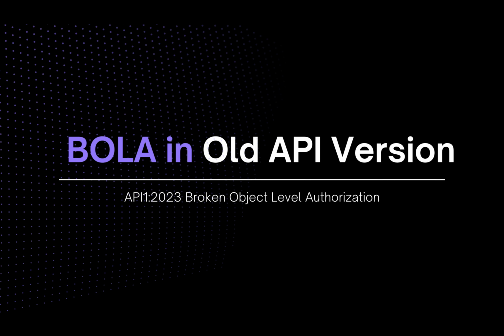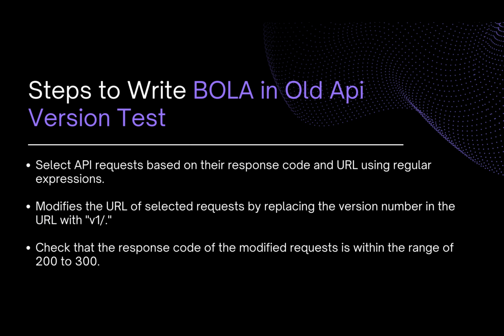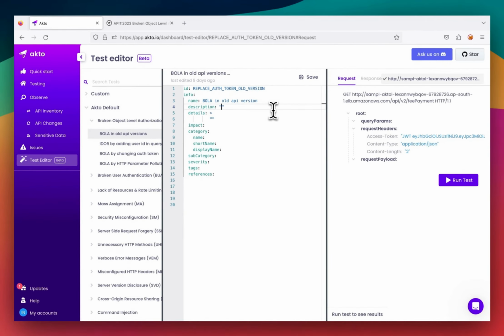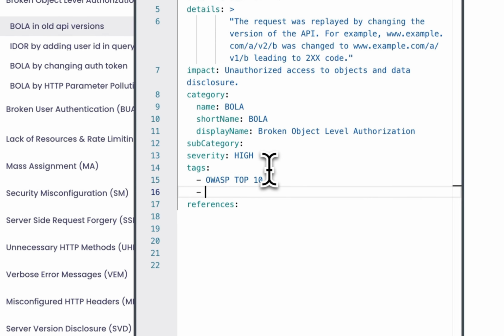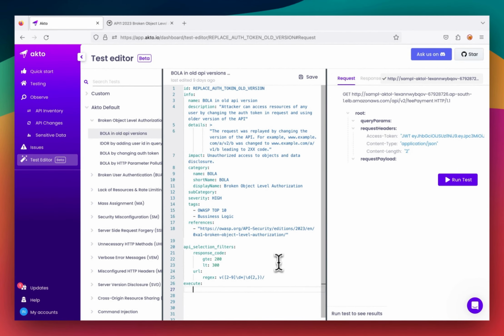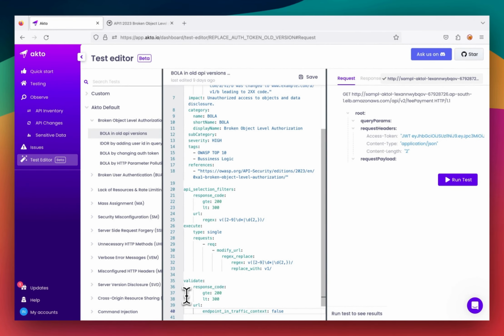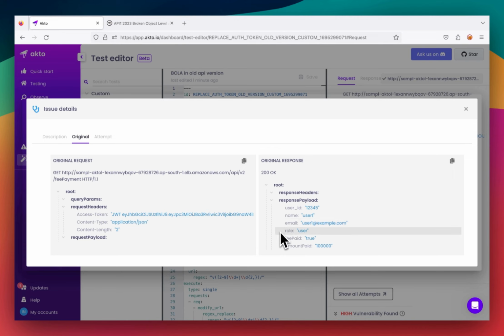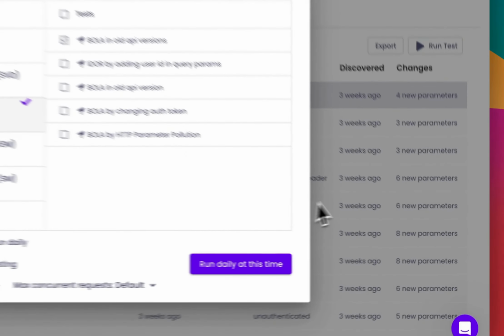Test Editor Tutorial 3: BOLA in Old API Version ( OWASP API1:2023)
Write your custom "BOLA in old API Version template" in Test Editor with this tutorial. Dive into OWASP API1:2023, and learn how to craft your own templates, enhancing your API security testing skills.